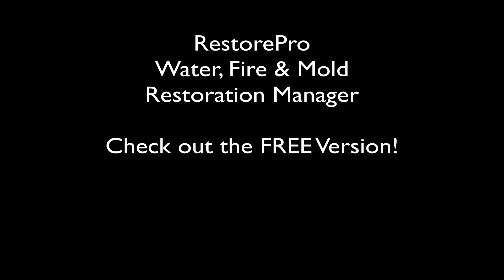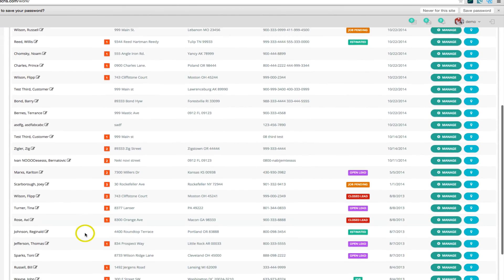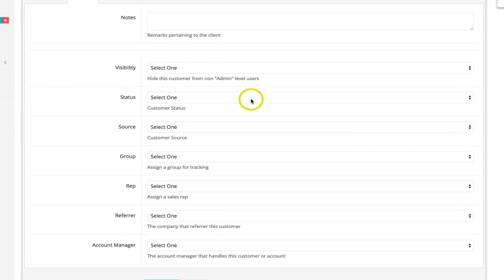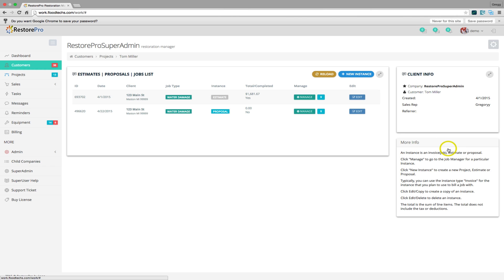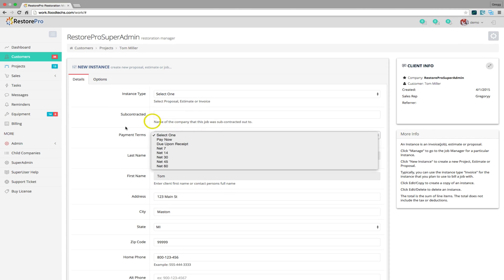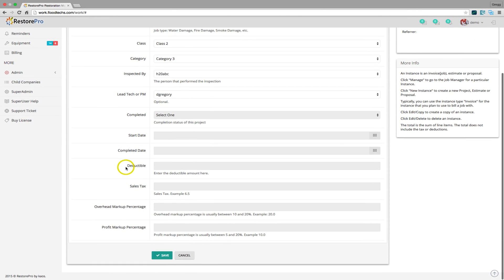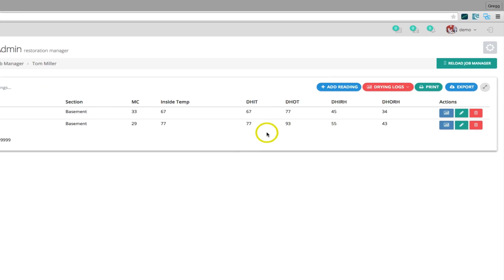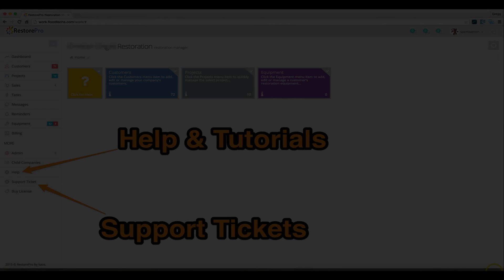RestorePro Water Restoration Project Manager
Water, Fire and Mold Damage Restoration Software. Estimating and Invoicing app. and check out the FREE version. Paid license as low as $40 per month, No contracts! Cloud based application, access with any device, multi-user.